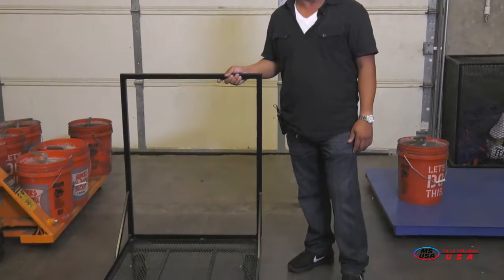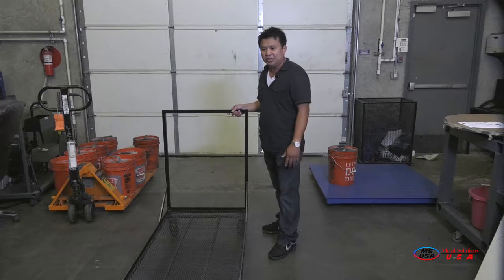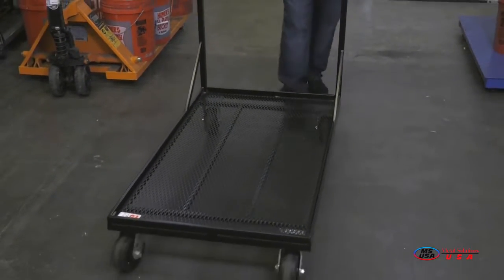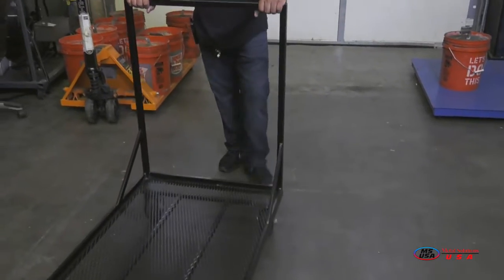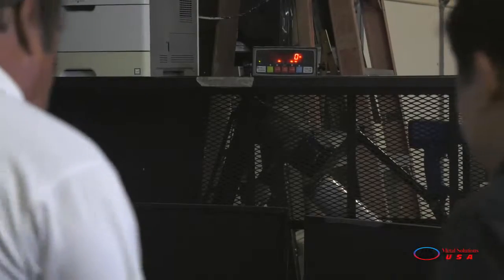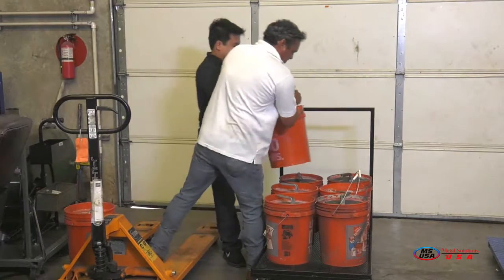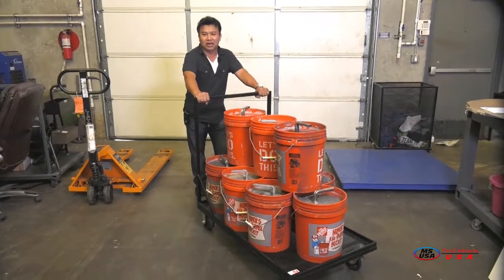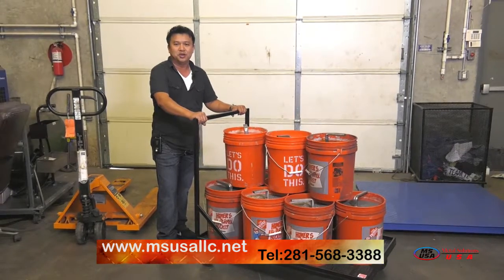metal solution usa flat bed cart info 4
It features a 30in. steel mesh deck with 2 in. high edges. 5 in. Swivel wheels for maneuverability. Utility  wagons, also known as service carts, are used for securely storing, organizing, and transporting equipment, supplies, refuse, and materials. They are suitable for use in industrial, manufacturing, and maintenance applications, as well as in the home.